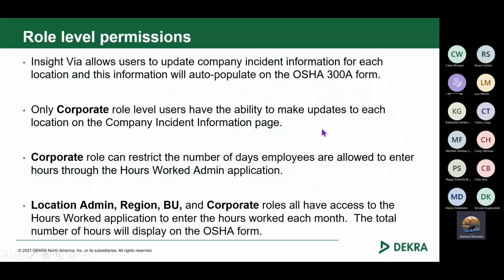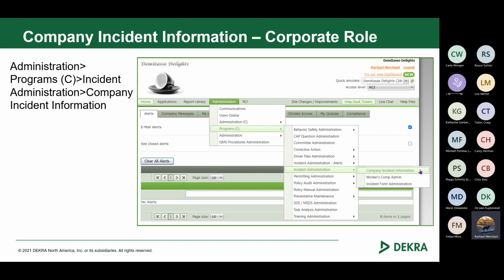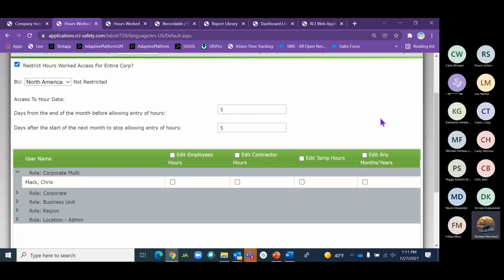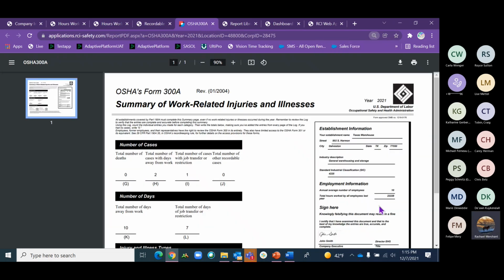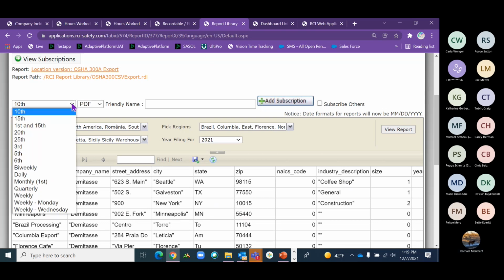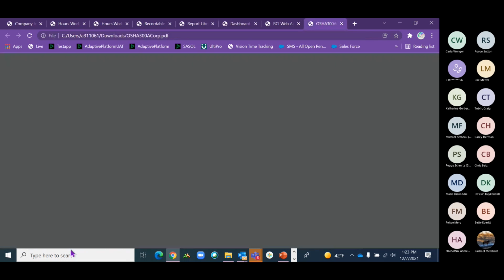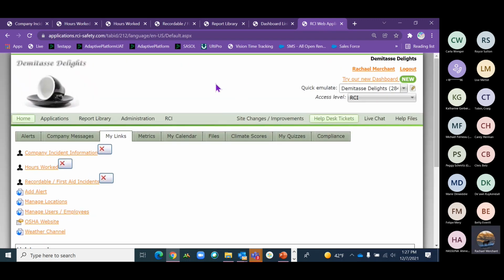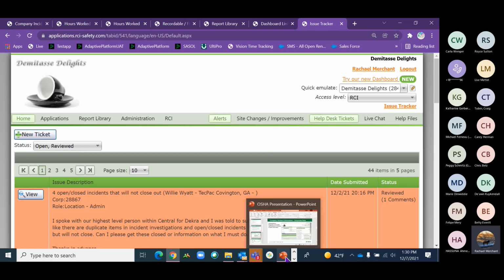Insight Via Webinar - December 7th, 2021 - OSHA 300A Company Incident Info and Hours Worked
This webinar is on the Company Incident Information and Hours Worked sections on the OSHA 300A form and how the Insight VIA System tracks and incorporates that information.